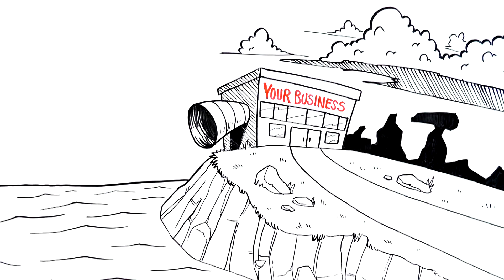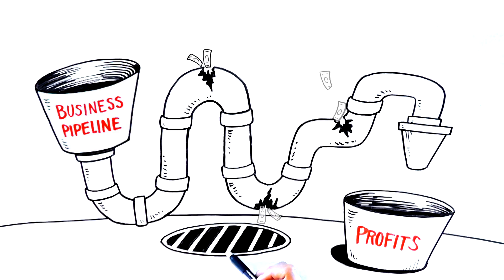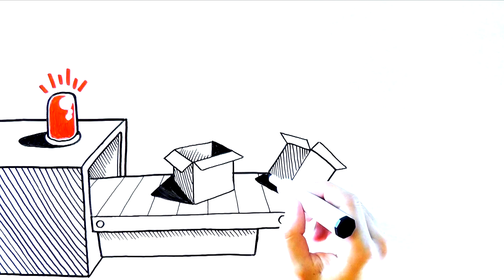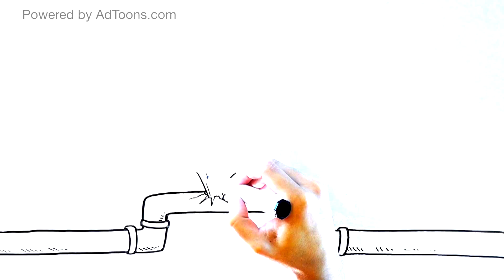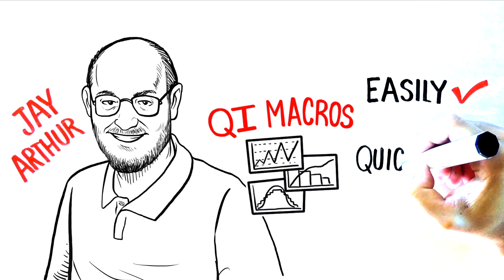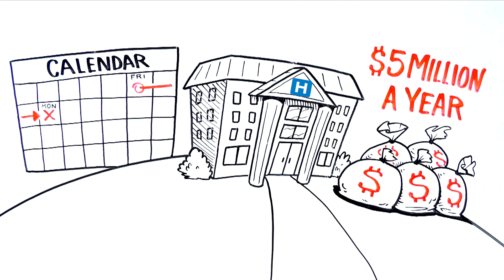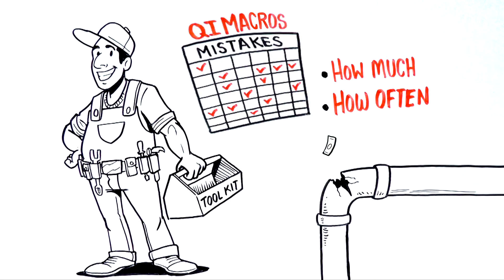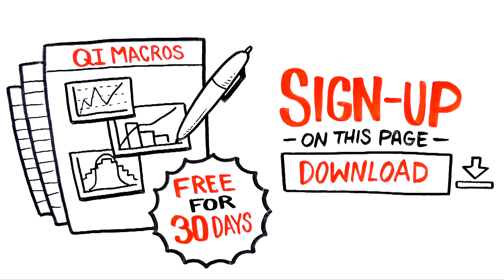Breakthrough Improvement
What exactly is Breakthrough Improvement and how can it help your business save money, save time and save lives?
Breakthrough improvement is a simplified and streamlined version of Lean Six Sigma that gets results without all of the effort.